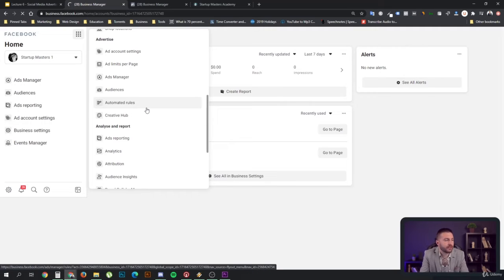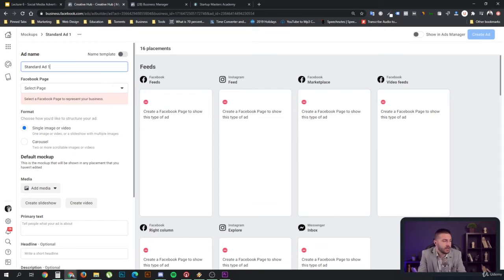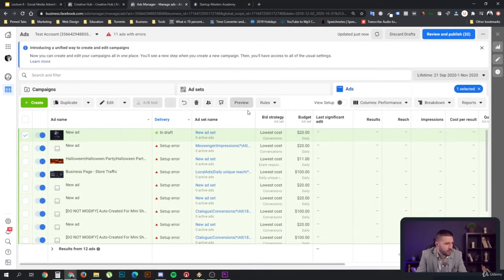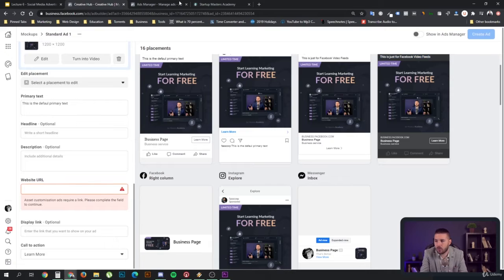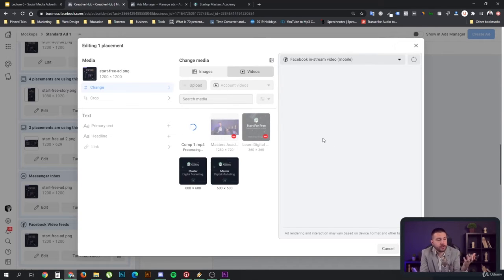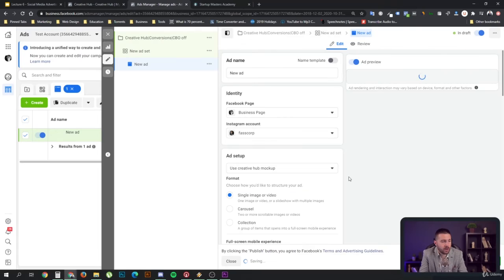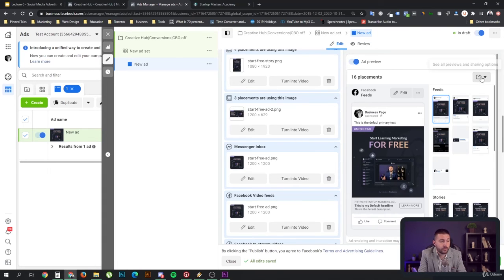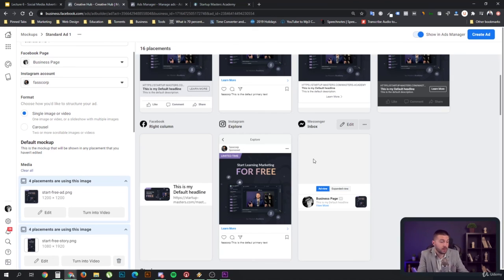Creative Hub|Facebook ads|Facebook marketing|Facebook business page|Insurance